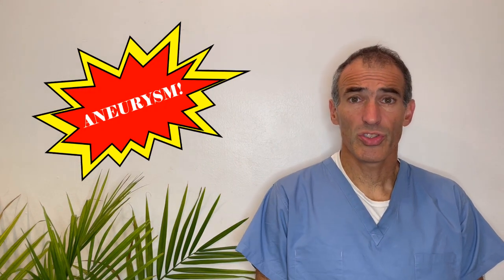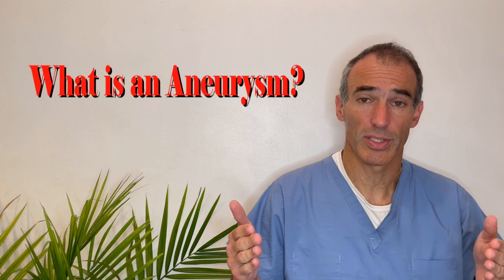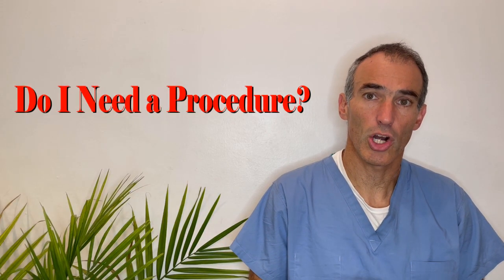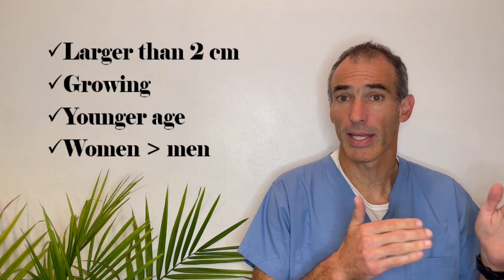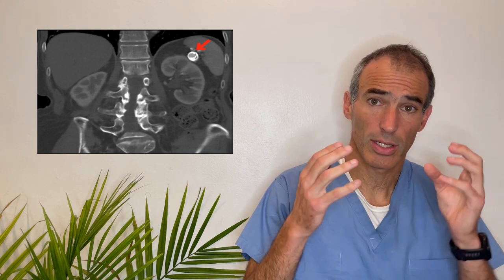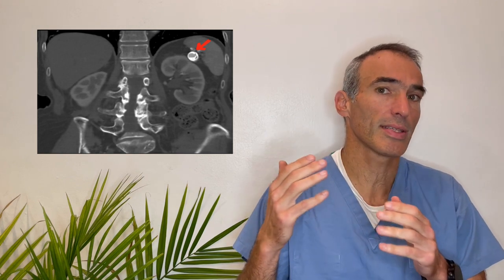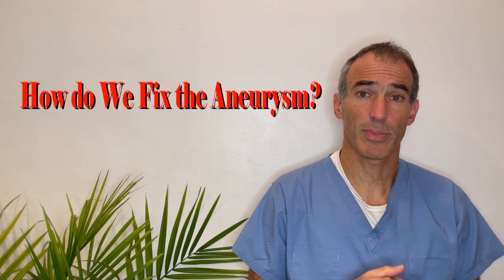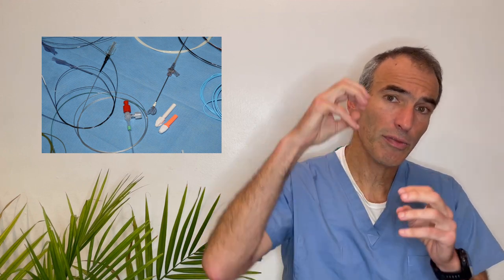Splenic Artery Aneurysm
There are few words in medicine that people fear more than the word "aneurysm". When some people hear that they have an aneurysm, they worry that it may burst. But not all aneurysms are the same.

A splenic artery aneurysm is an aneurysm in the artery feeding the spleen. These are relatively common. Most do not require a procedure. But some do. Knowing when to intervene is not always straightforward. While there are formal criteria, there are many nuances.

One thing I am not saying in the video - Anyone with a splenic artery aneurysm needs to pay specific attention to blood pressure and cholesterol treatment.

0:00 Introduction
0:26 What is an Aneurysm?
0:51 Why do Aneurysms Happen?
1:18 Is it Genetic?
1:47 Why do we Care about Aneurysms?
2:00 Do I Need a Procedure?
4:20 How do we Fix an Aneurysm?
5:35 Summary

*Remember: This video is NOT meant as medical advice. There are many more factors that go into choosing a blood thinner. These are obviously prescription medications and you must always consult your physician.